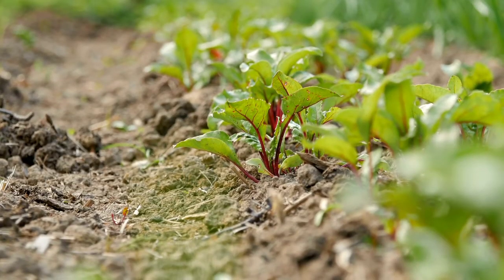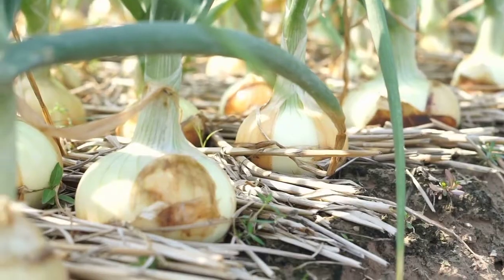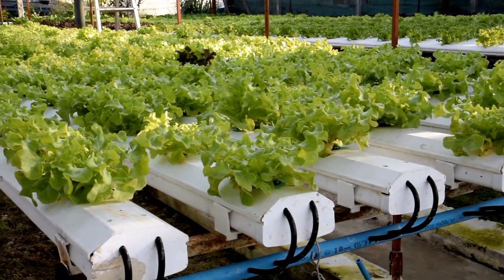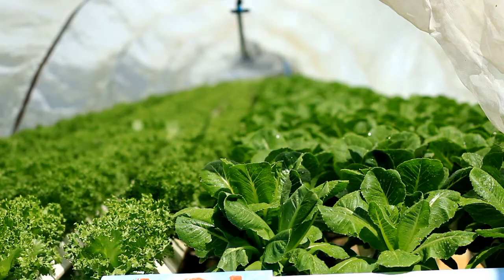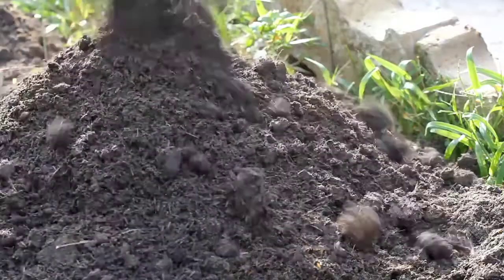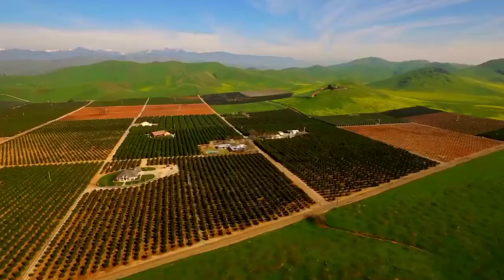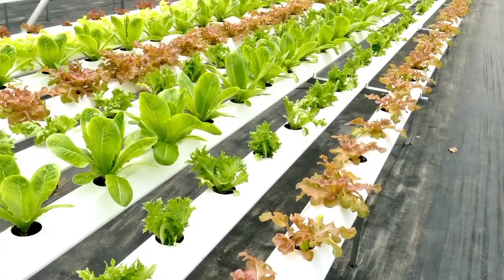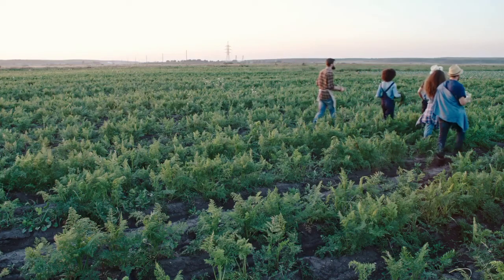Hydroponics vs Traditional Soil Farming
🌱 Exploring Agriculture: Hydroponics vs. Traditional Soil Farming 🌾

Join us in this enlightening video as we delve into the world of agriculture, pitting two farming methods against each other: hydroponics and traditional soil farming. 🌱🌍

🌿 Discover the innovative hydroponic systems that challenge the conventional way of growing crops. We'll uncover the benefits of controlled environments, efficient water usage, and accelerated growth rates. 🚿💧

🌾 On the other hand, we'll journey into the heart of traditional soil farming, exploring its deep-rooted history, connection to the land, and sustainable practices that have sustained civilizations for centuries. 🏞️🌱

🌞 Join us as we explore the pros and cons of each method, shedding light on factors such as resource efficiency, environmental impact, and overall yields. 📊🌎

🌍 Whether you're a seasoned farmer, a curious gardener, or simply interested in sustainable agriculture, this video will provide you with valuable insights into the ongoing debate of hydroponics versus traditional soil farming. 🌱🌾

🎥 Don't miss out on this captivating discussion that aims to broaden your perspective on modern farming techniques. 🌱👍🔔

Hydroponics vs Soil Farming
Sustainable Agriculture Comparison
Pros and Cons of Hydroponics
Traditional vs Soilless Farming
Innovative Farming Methods
High-Yield Crop Production
Resource-Efficient Farming
Environmental Impact of Farming
Controlled Environment Agriculture
Soilless Crop Cultivation
Growth Rates in Hydroponics
Soil Nutrient Management
Water Conservation in Farming
Sustainable Food Production
Agriculture Technology Trends
Soil vs Hydroponic Nutrient Uptake
Future of Farming Practices